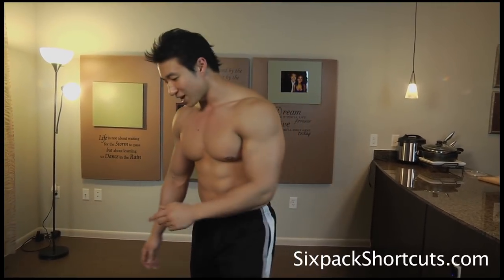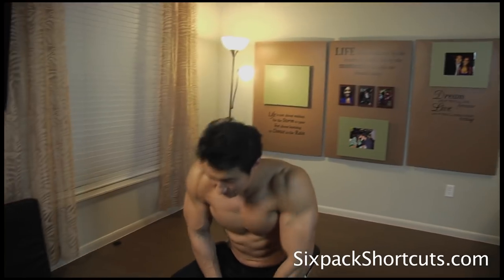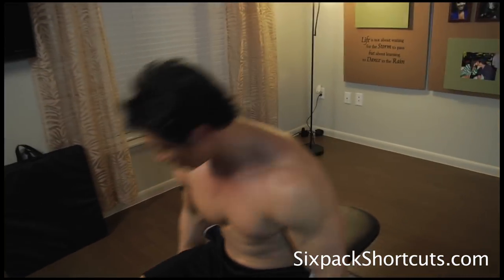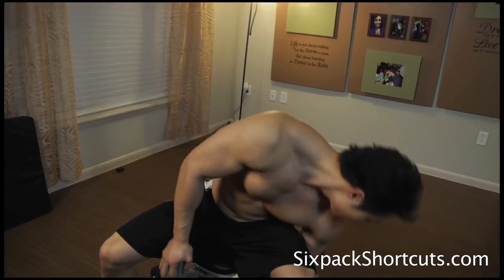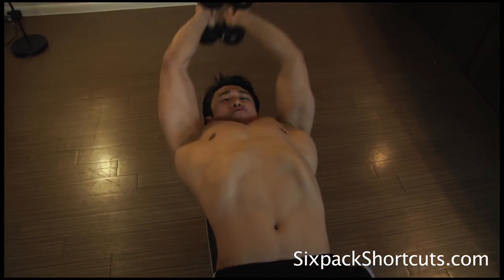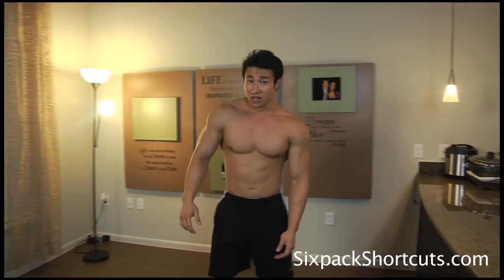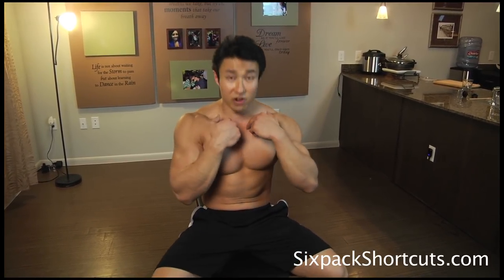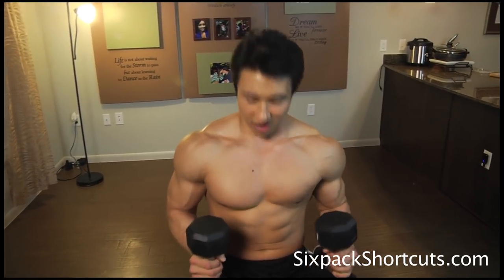Insane Dumbbell Chest Workout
Hey man...what's going on? In this episode I want to show you a KILLER home chest workout you can do at home in just a few minutes. It's a great way to build a muscular chest -- and all you'll need is a couple of dumbbells to do it.

The way it works is by using different chest exercises to hit your chest in different ways, one right after another. I designed this workout to really burn your chest out fast, and you're really going to be feeling it in your pecs after this workout.

Here's how it's done.

CLOSE GRIP DUMBBELL PRESS PULLOVER - 10 REPS. Hold the dumbbells close together (touching each other) and bring them down to your chest. Press them upwards, and then bring them behind your head for the pullover. Bring the dumbbells down as far as you can, and then pull them back up focusing on contracting your chest muscles during this movement.

DUMBBELL CHEST PRESS - 10 REPS. Just like bench press, except with dumbbells. Use a heavier weight than the first exercise. Since this is a drop-set, be especially careful not to bring the weights down too far -- you shouldn't feel a "stretch" in your chest muscles. Most people should go down to about 90 degrees, but advanced guys who are more flexible

PUSHUPS - 10 REPS. By this time your chest will be burnt, but make sure you stay at it. Do your pushups as normal, because this is your second drop-set.  Again make sure your form is on point even when you're really tired.

For a full chest workout, do this 7-8 times. Take 60-90 seconds rest between sets.

And that's it! Maximum "work" and results in your chest and minimum time...which is what I'm all about.

And if you want to get ripped and build muscles fast, check out this video

In this video, you'll see why many guys out there are getting little to no result with their current workouts.  It's really comes down 1 major mistake that 95% of all guys are making.

I'll show you how I use Afterburn workouts and how to avoid this 1 mistake to build hard solid muscles, burn stubborn belly, and get six pack abs.  And, I'll show you specific ways you can start changing up your workouts today and get ripped faster with the Afterburn.

Is Afterburn Training the most effective shortcut to building muscle and getting ripped? Watch this video and decide for yourself!

Train hard,

Mike

PS -- Use this link to share on Facebook with friends!